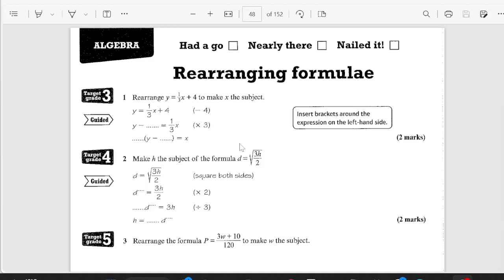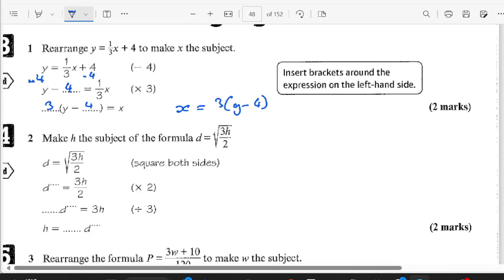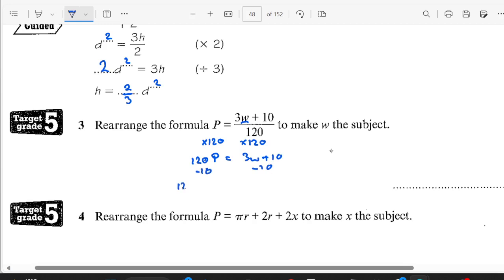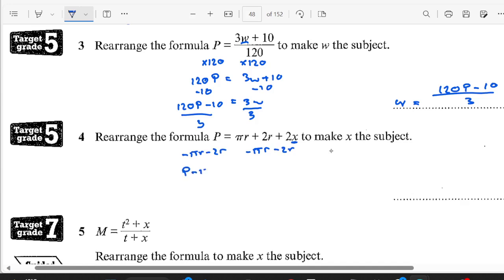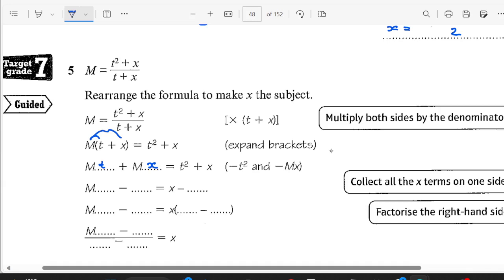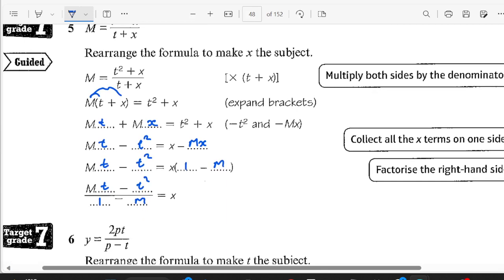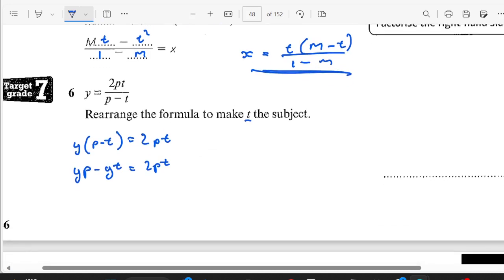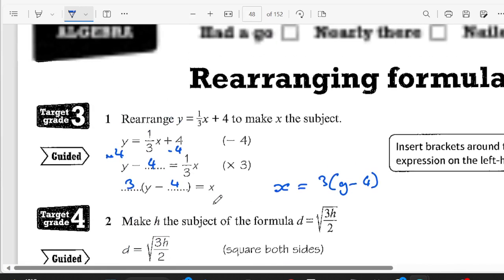46H Rearranging formula